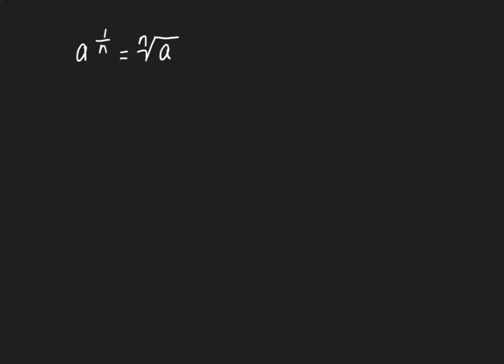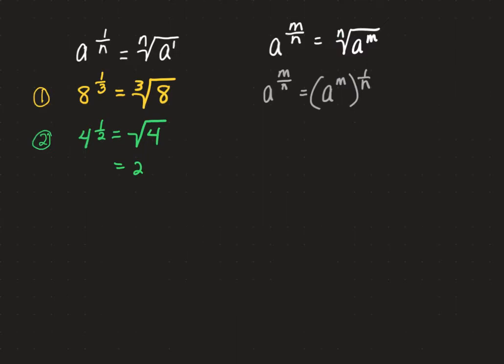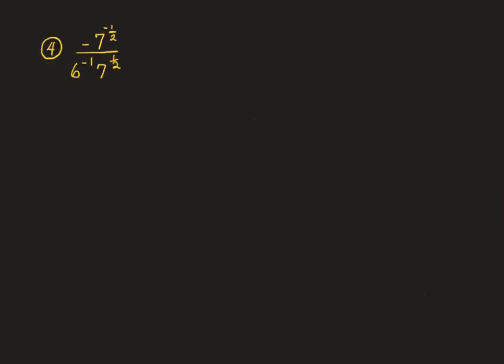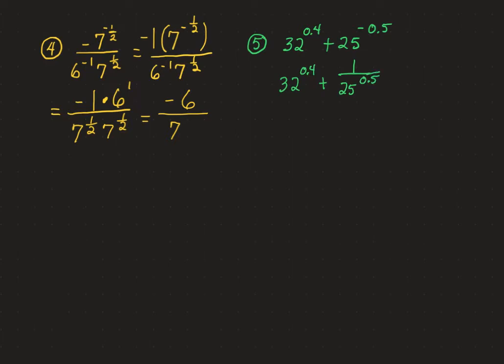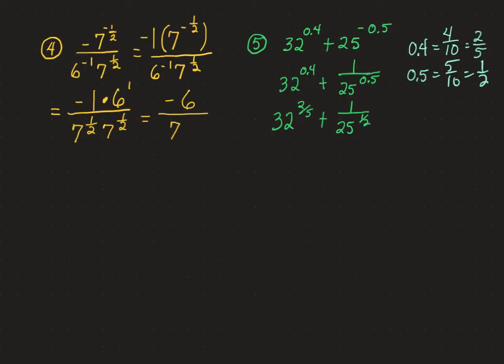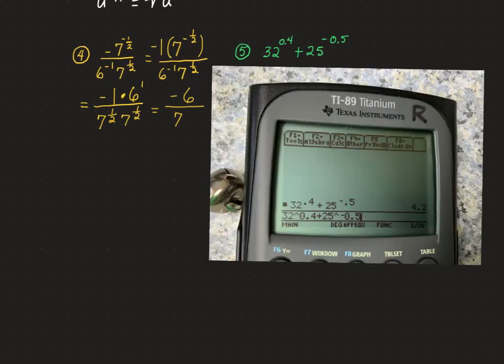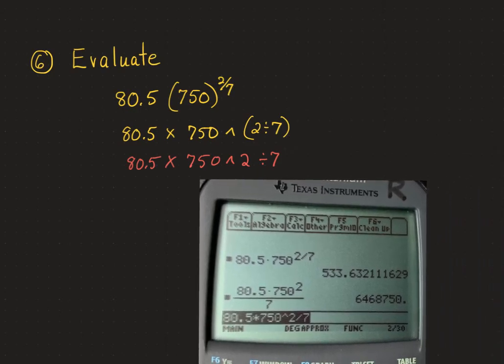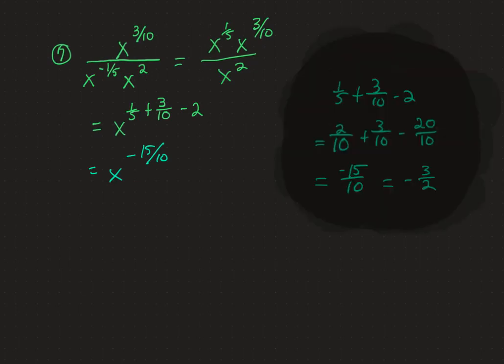MAT 130 Sect. 11.2 Fractional Exponents